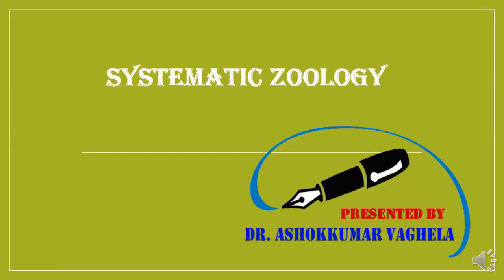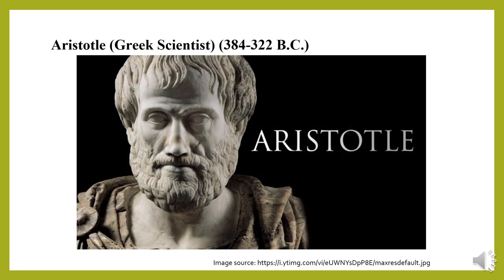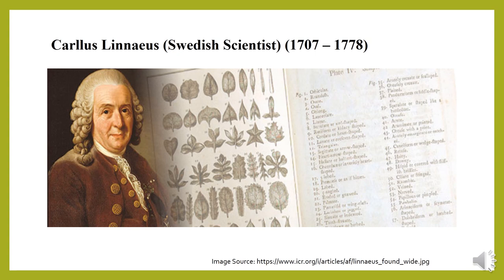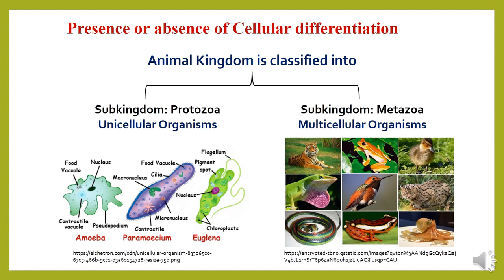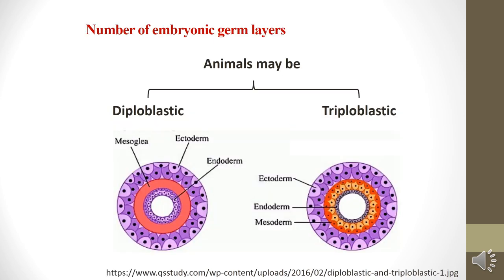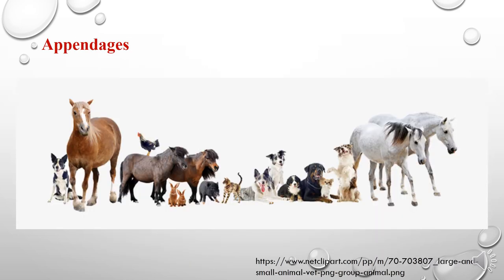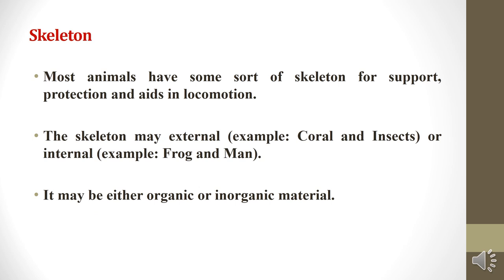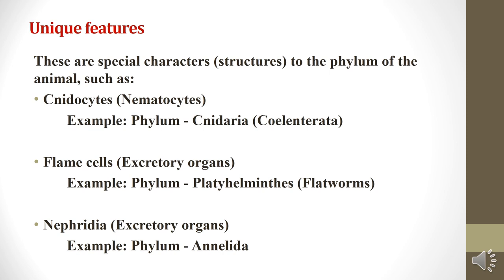Systematic Zoology?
This video is describe some bases of Animal Classification.
basic principles of systematics
what is systematics
animal classification
animal classification examples
animal classification information
classifying animals
how are animals classified
systematic concert